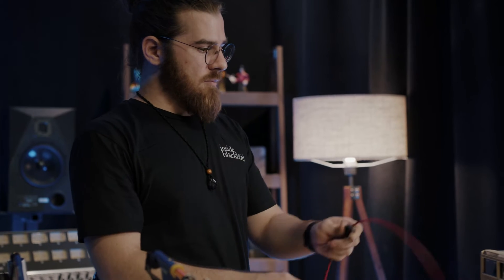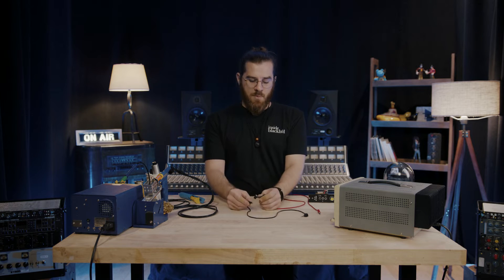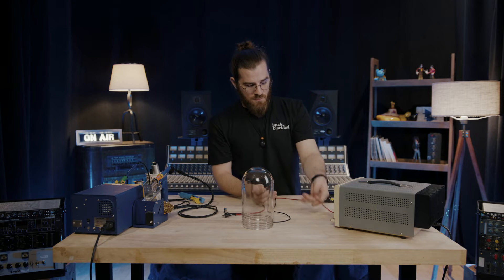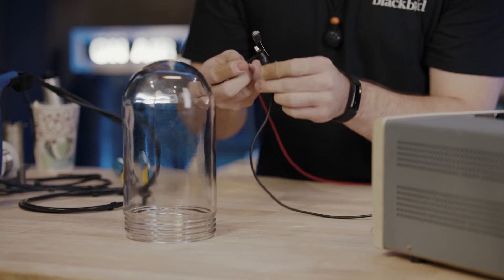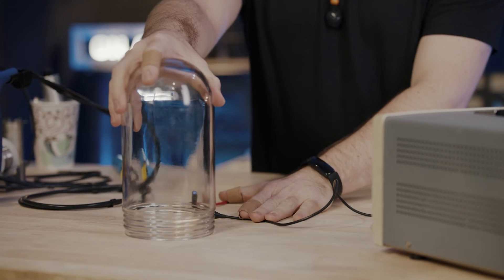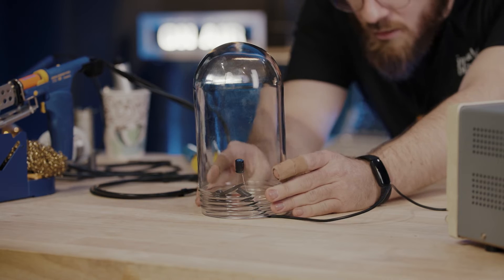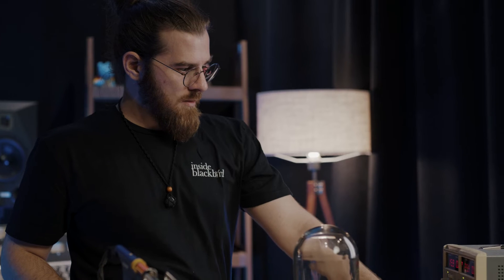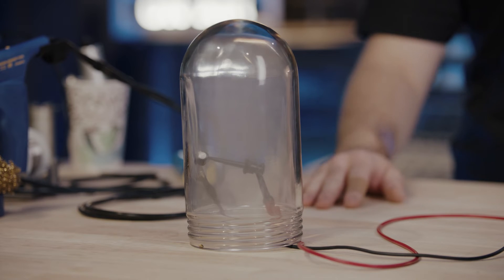Puffing A Capacitor: Outboard Gear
It's not good when a capacitor inside your outboard gear gets puffed; and sometimes it can be downright dangerous.  Here we see an example of how it can happen.  With regular checks and maintenance you can avoid this.

Soldering, Circuits, Caps, oh my! Come along with studio tech Nick Wood as he shows you all the tricks to safely identify bad capacitors and recap your gear. Capacitors may come in every shape, color, and size – but Nick makes understanding current and reading your schematics look easy.  See the full video on our platform to learn how: